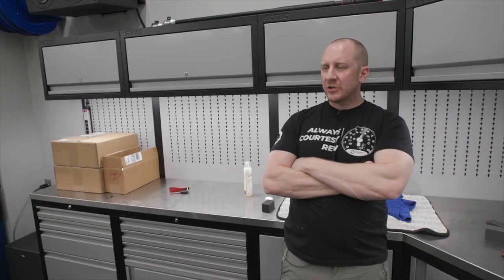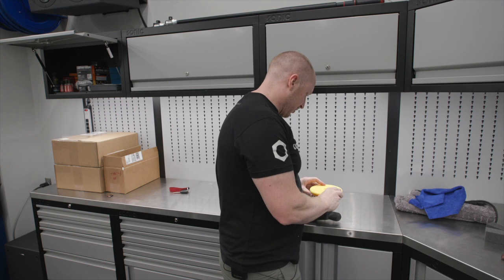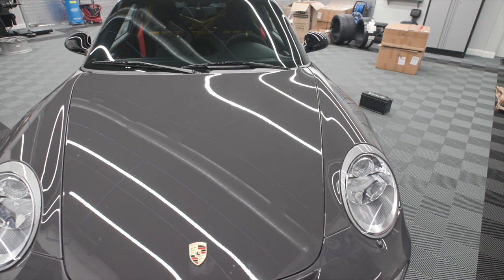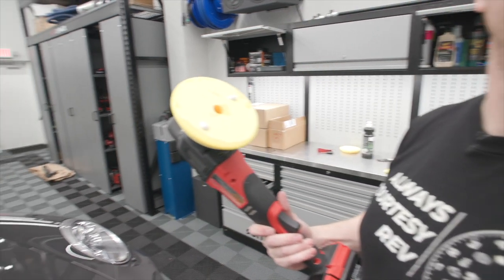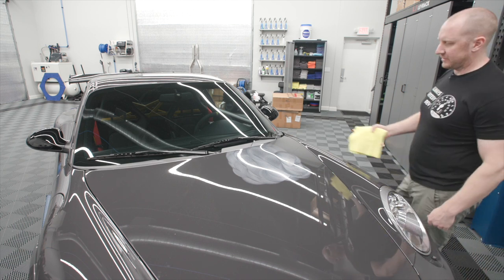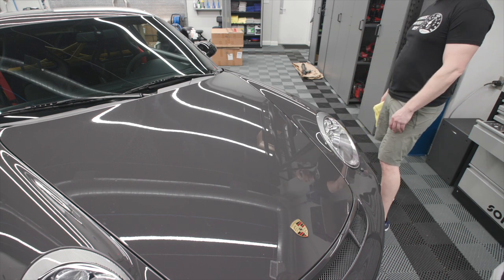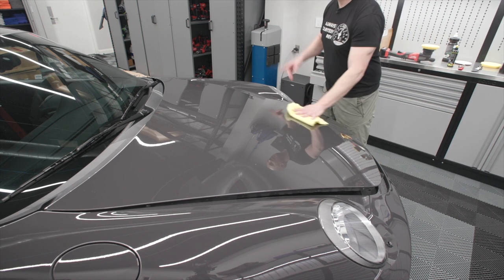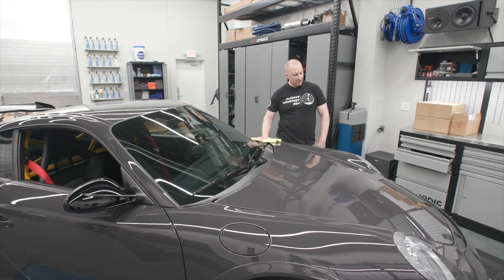How to Polish PPF - Giveaway 997.2 GT3RS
I'm in the garage trying different ways of polishing this GT3 RS.  This really came out great, but the whole car will need to be polished.  You can't really correct the PPF with the polish but we are removing the haze and contaminants on top of it.  Used an alkaline soap, isopropyl alcohol wipe down, and then microfiber and compound polishing.  There is some of the top coat coming off the Xpel that might alter the self healing properties, but it just looks so much better.  We will polish the whole car at some point in another video to get rid of the stripe shadows.

Everything Else I Use That We Don't Have At OG: